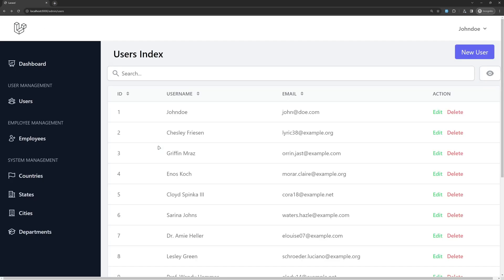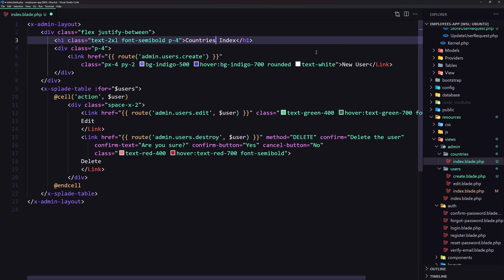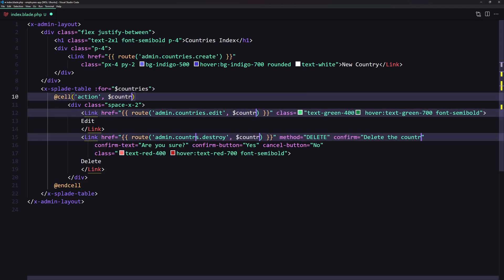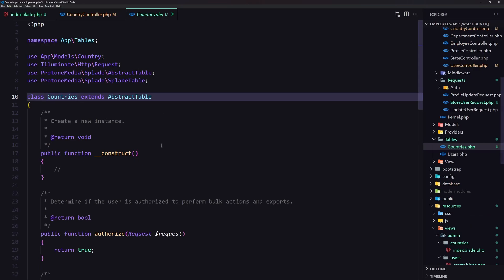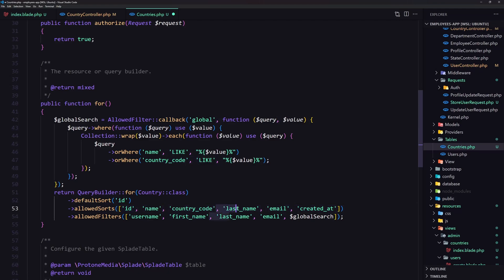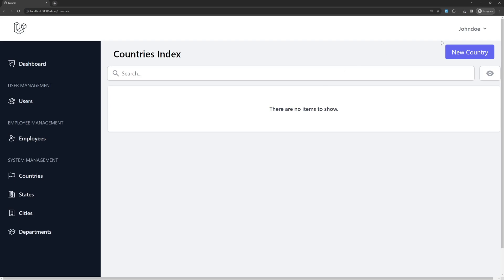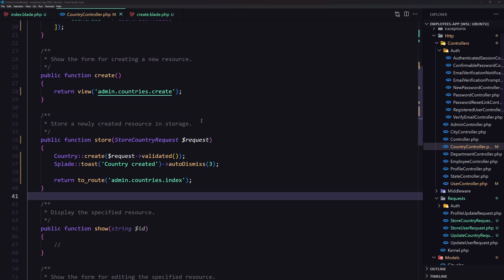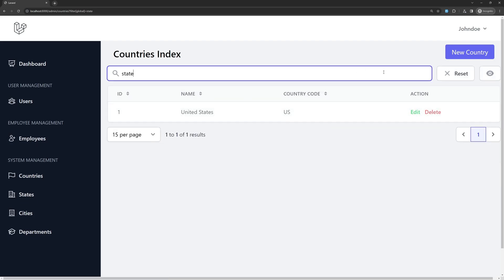10 Create and Display Countries | Laravel Splade Tutorial Employees Management Project